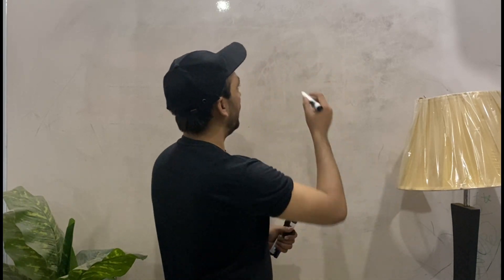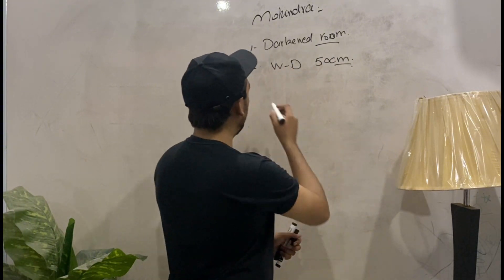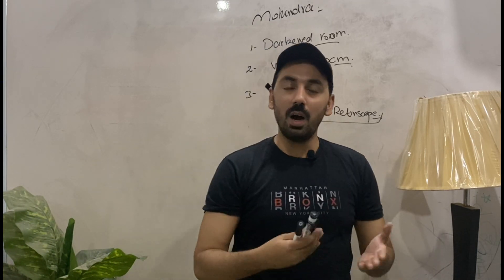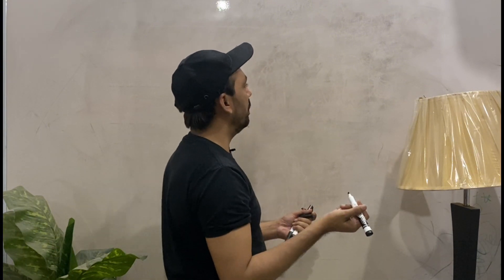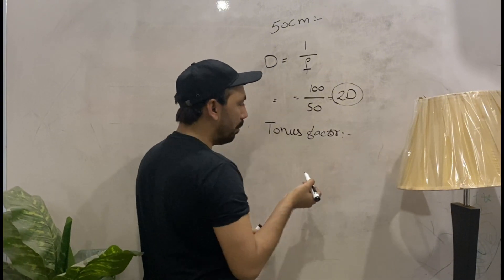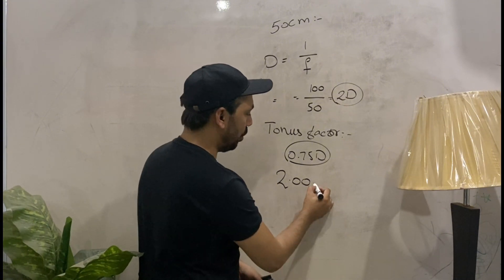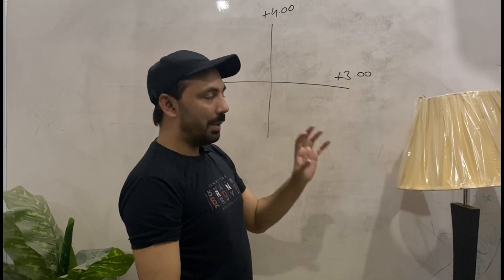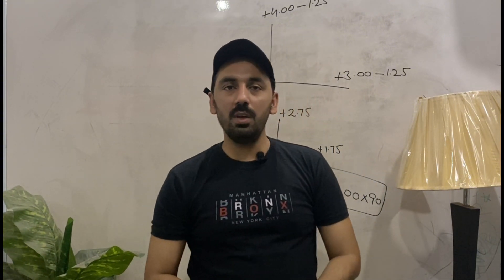Mohindra Retinoscopy || near retinoscopy || monocular retinoscopy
In this video we will learn about the Mohindra technique of retinoscopy.
Test distance 50cm
Target: light of retinoscope
Tonus factor: 0.75
Room total dark
Indicated in infants, children and toddlers in which cycloplegic drugs are contra indicated.